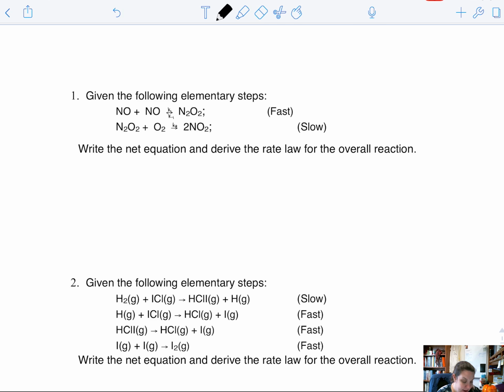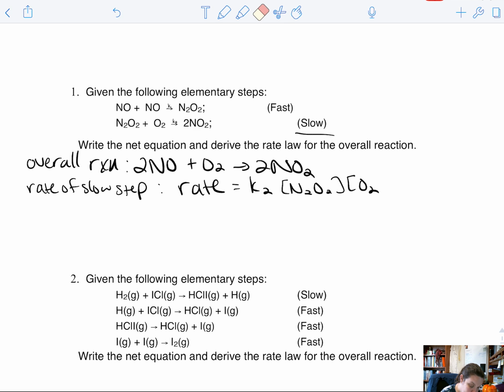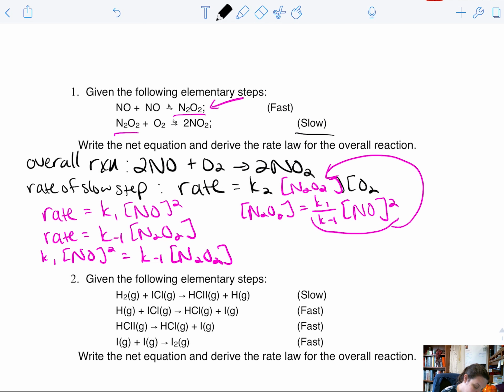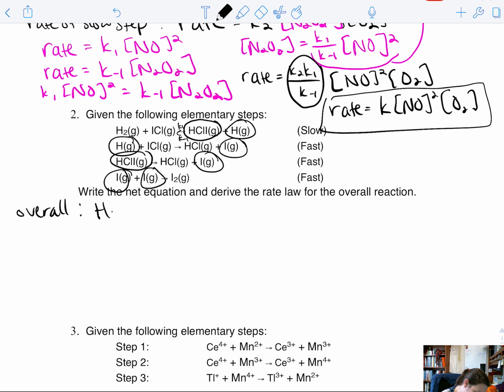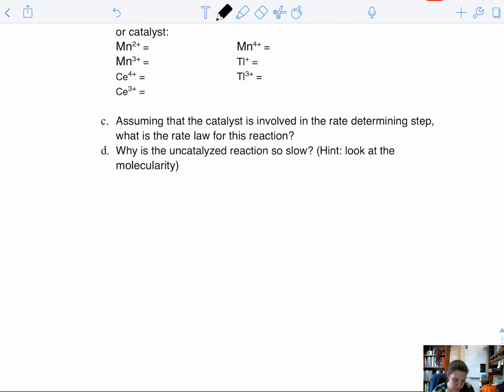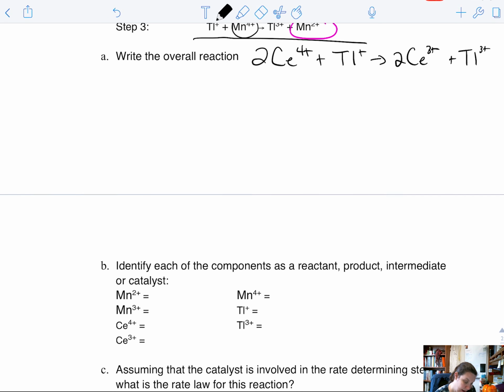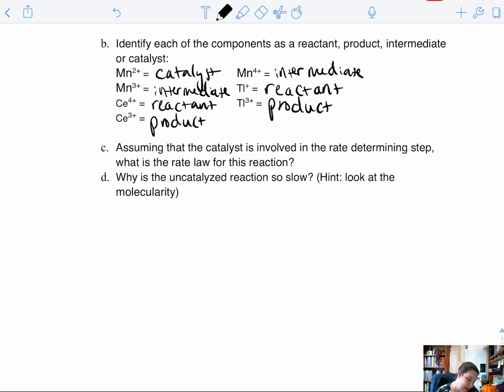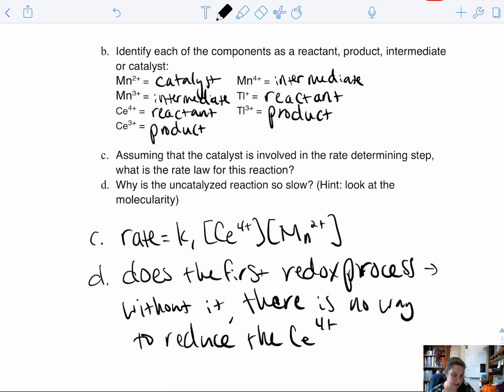elementary rate law Practice Problems